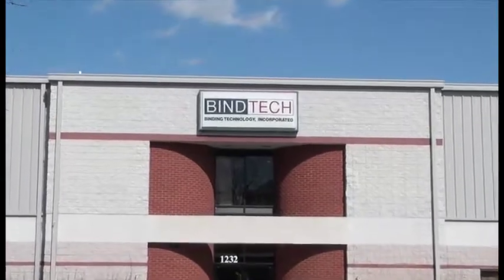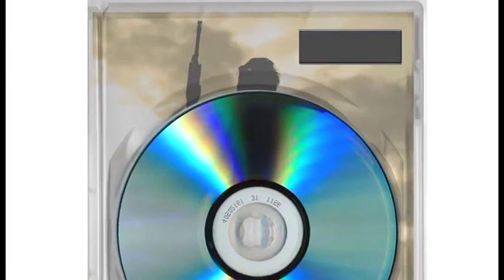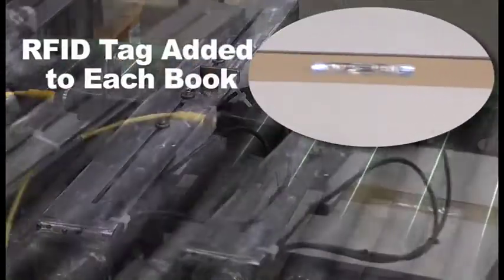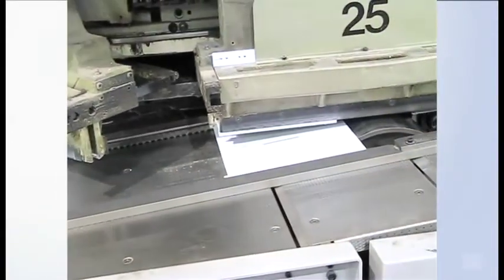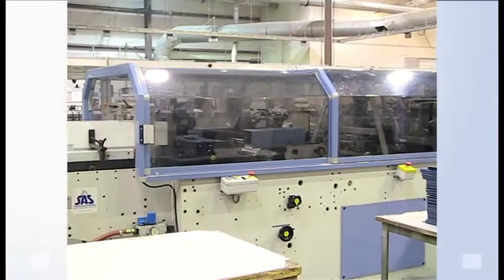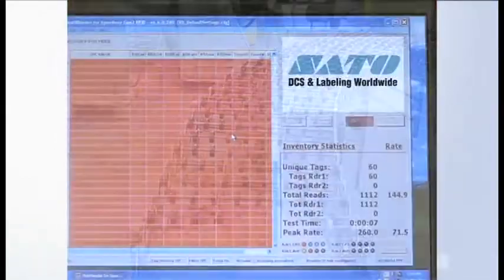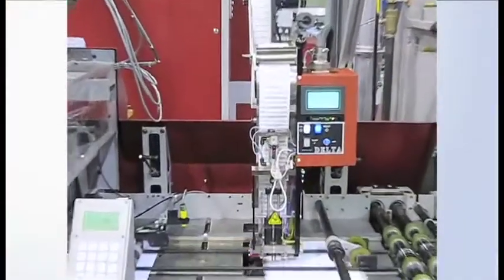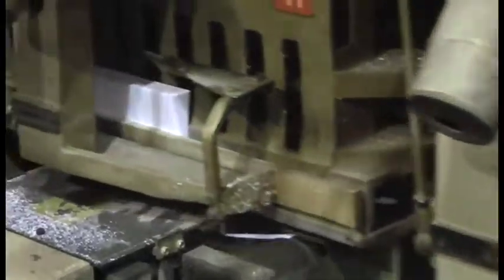BindTech: RFID Book Tracking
Our new partnership with BindTech for the introduction of RFID tagging of books for track/trace/ authentication, another ISD supplied solution.